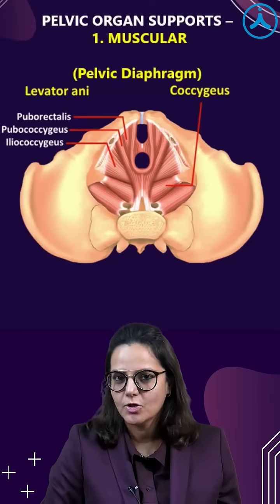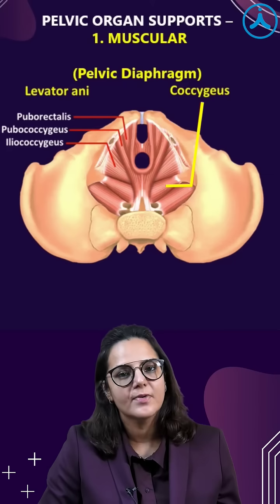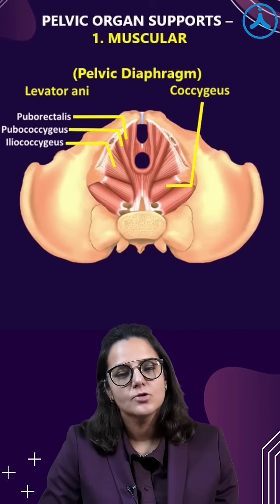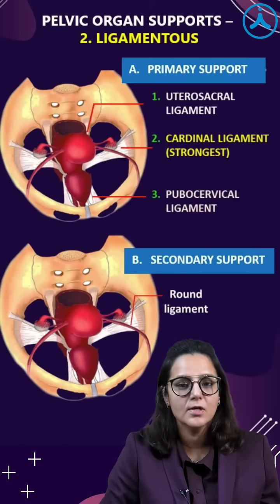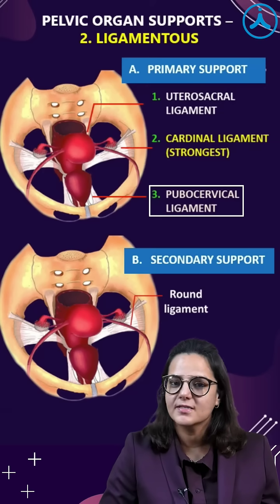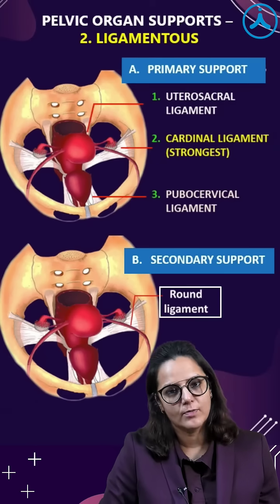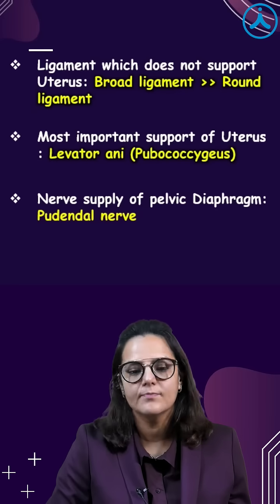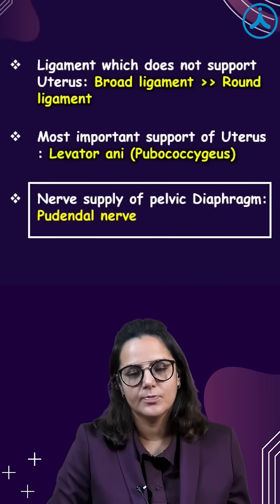Pelvic Organ Supports by Dr. Farheen Khan From OBGYN | Aakash PG Plus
Aakash PG Plus brings you a video on "Pelvic Organ Supports" prepared by Dr. Farheen Khan, our OBGYN specialist. This series of Rapid Revision brings you the most of any particular topic because it is crisp and important from the perspective of your exams.